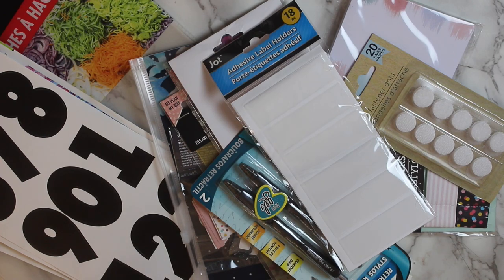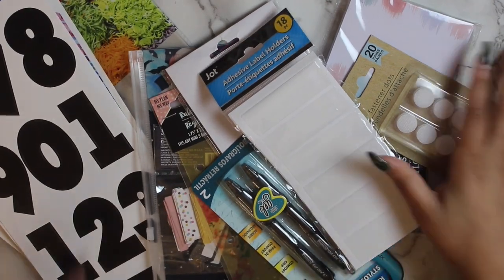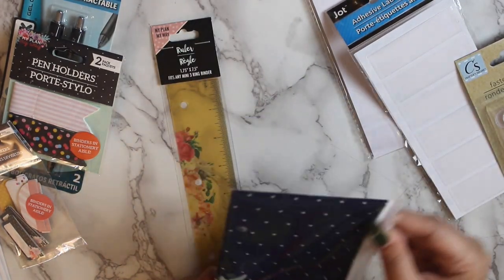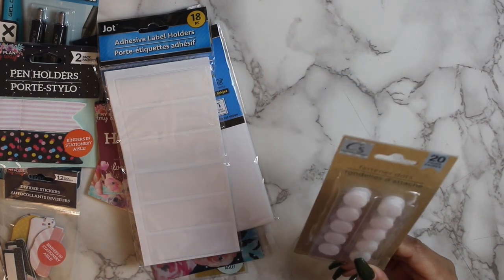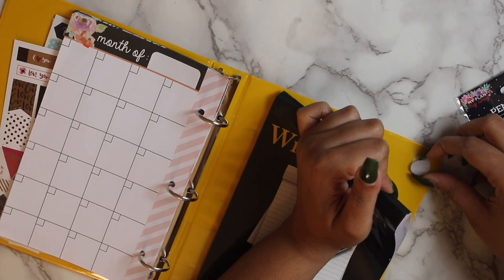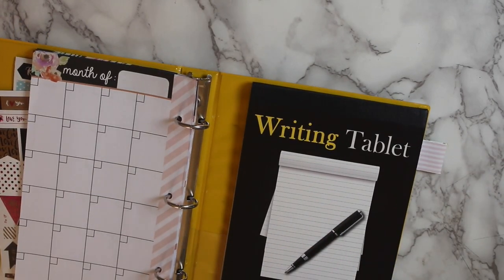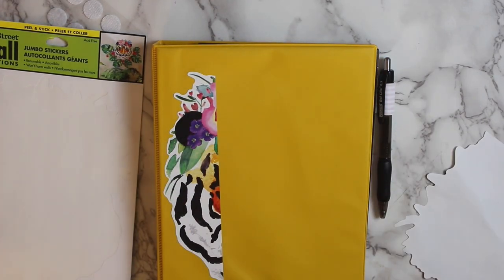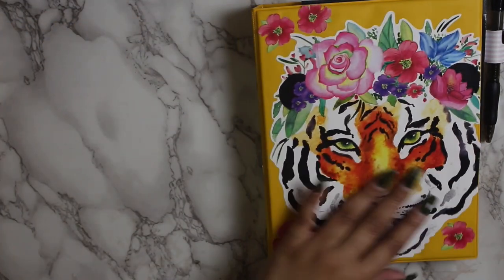Customizing my DIY Dollar Tree Binder Planner with Wall Decals & More!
One of my favorite YouTubers that has more affordable planning DIYs from Dollar Tree and more, @coupontoprovide

♡ Lakia